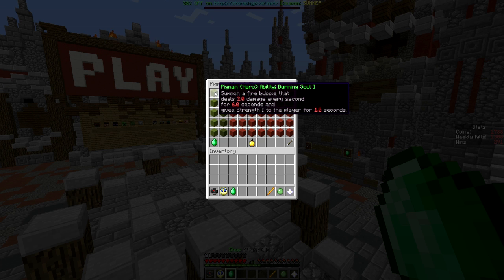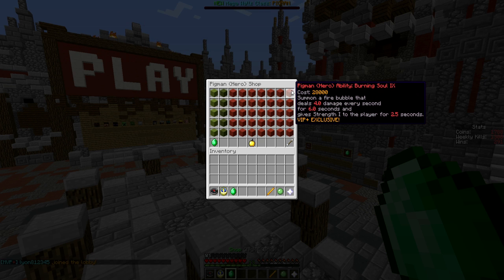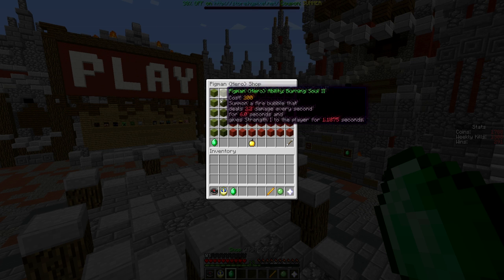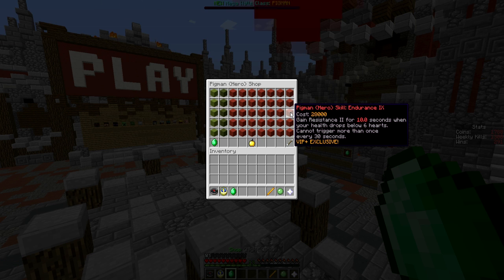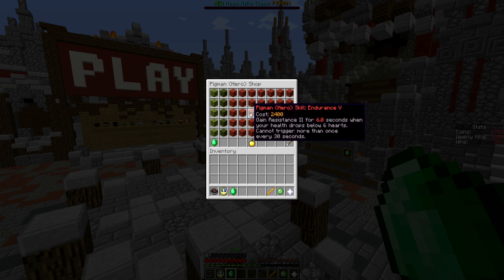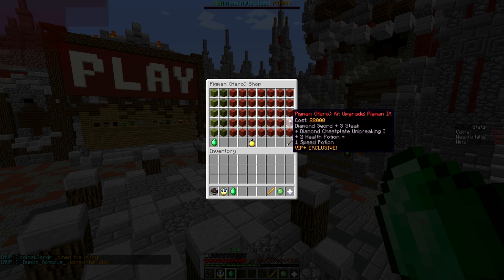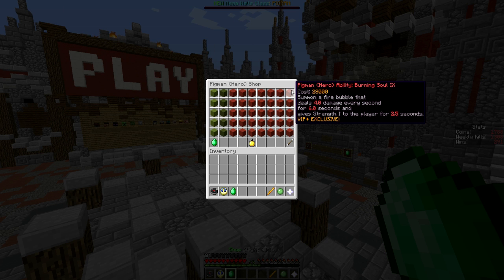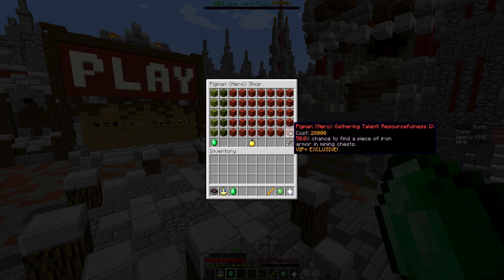Pigman kit overview - Mega Walls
Pigman kit review on mega walls. This kit review shows the skills and upgrades of the pigman class on mega walls.

The pigman kit costs, damage and kit upgrades are all reviewed in this video. The kit itself costs 15'000 coins to purchase.

Music

Artist: Overplay
Song: Take Me Away
Genre: Drum And Bass

Outro Music
"Song: Stan SB - Let This Go